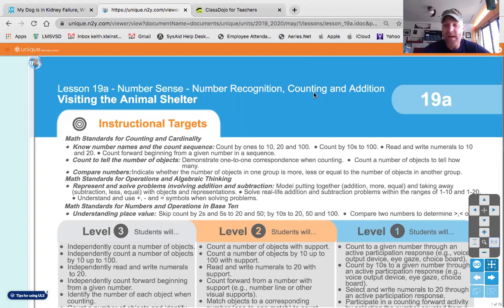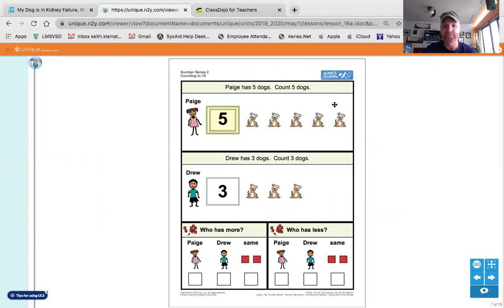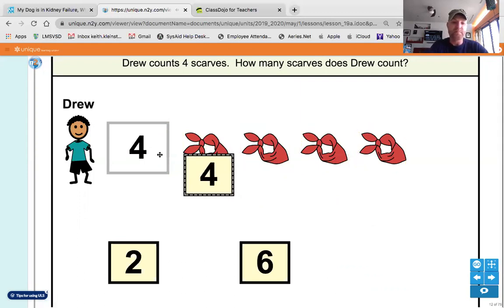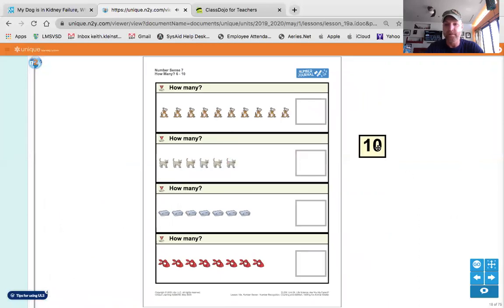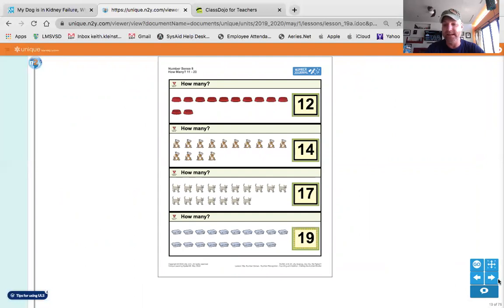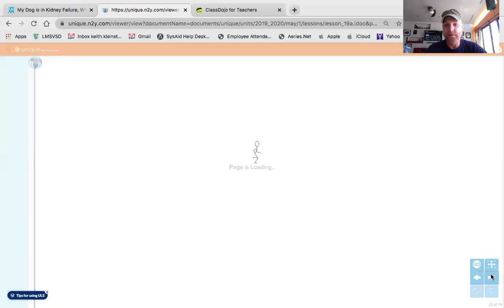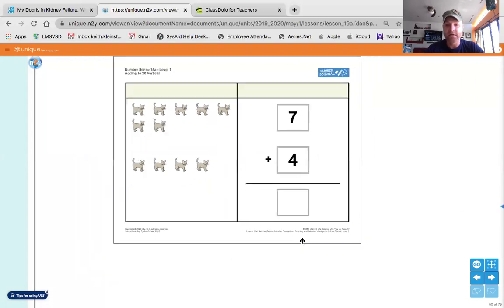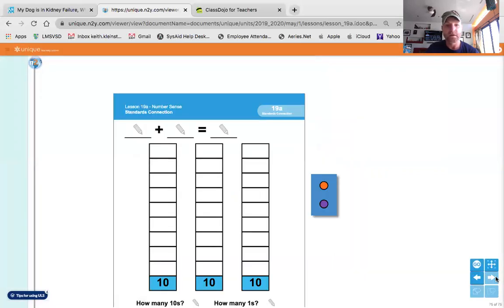Unique Mathematics Lesson, May 4th, 2020